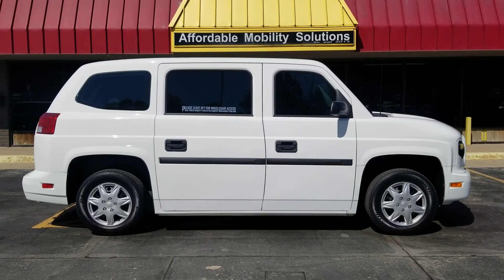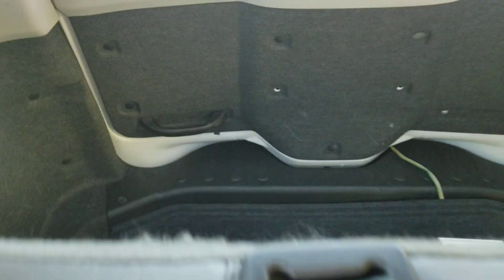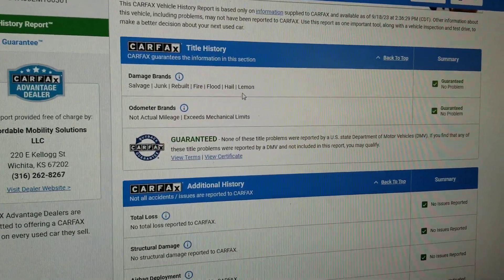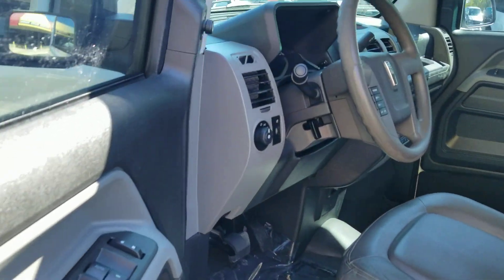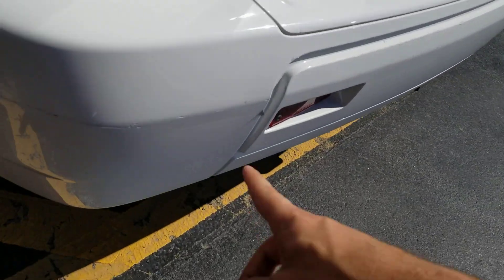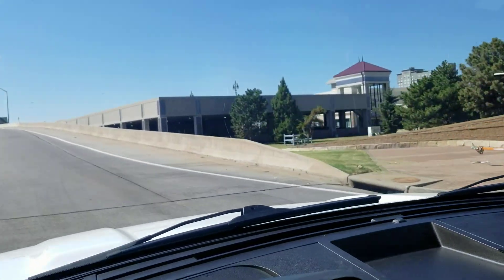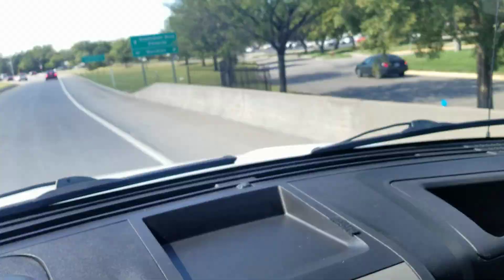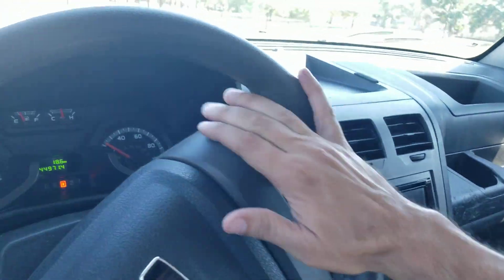Wheelchair/mobility van 2014 AM General MV-1 (0301), 44k Miles, $28,995. FREE SHIPPING!